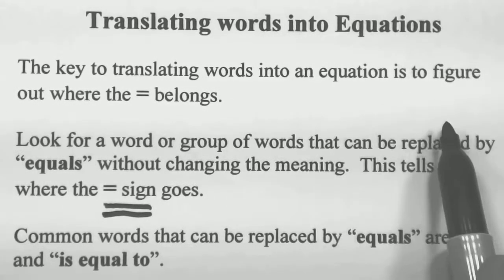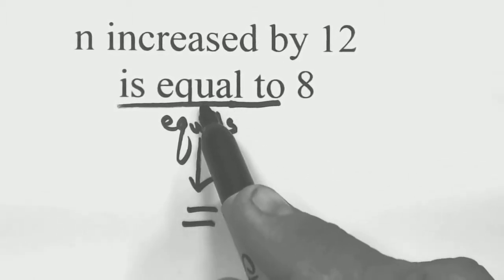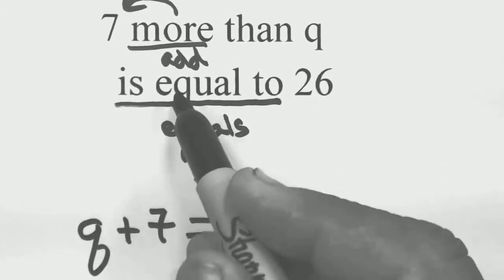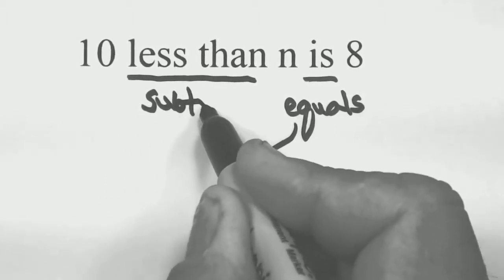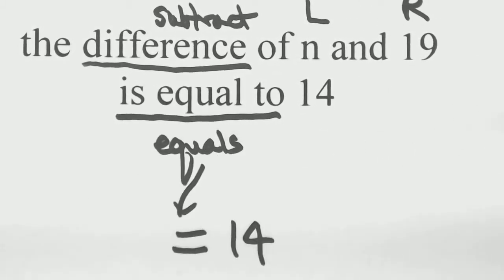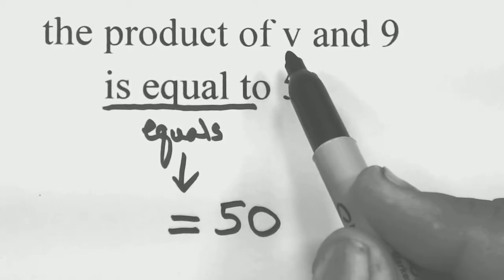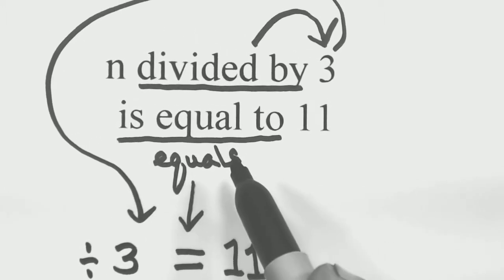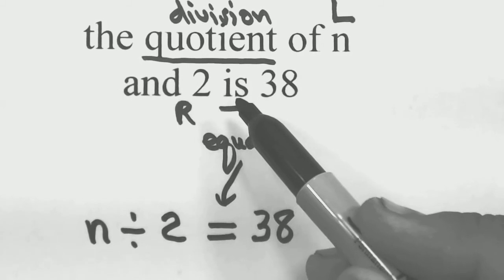T10_Write_Equations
Elementary Algebra - Translating Words into Equations